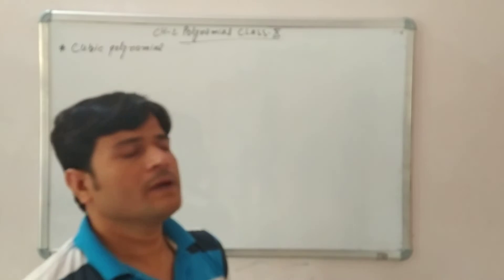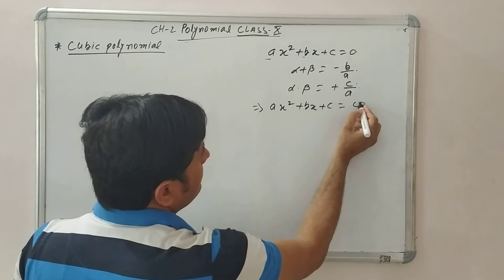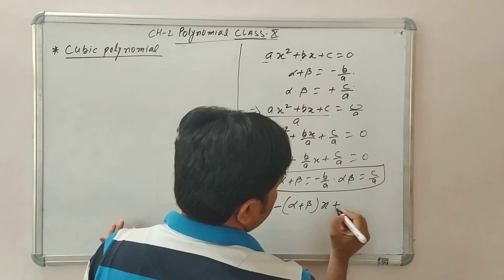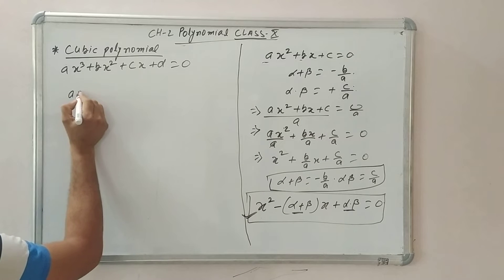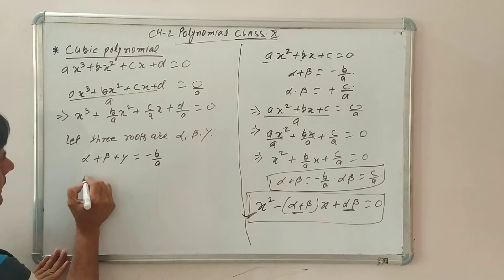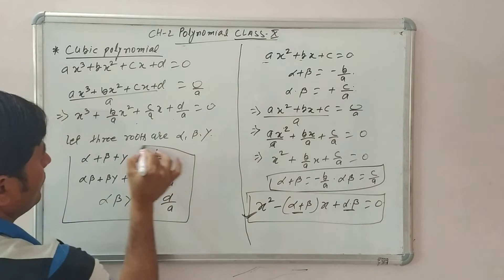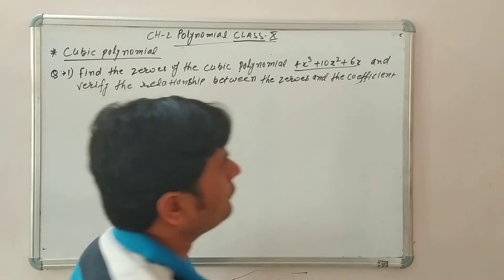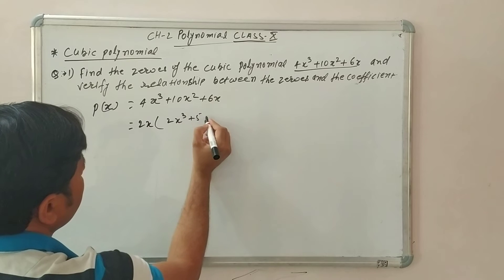Class 10th maths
Ch 2 Number system